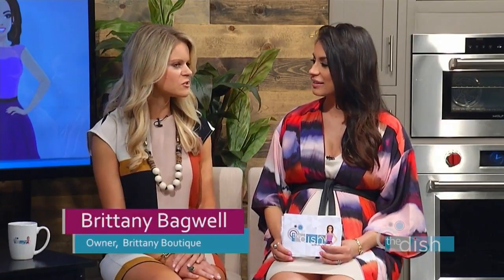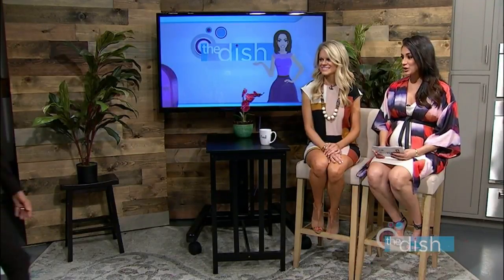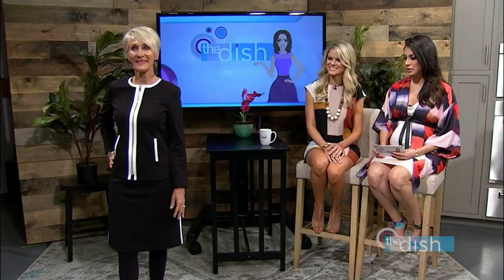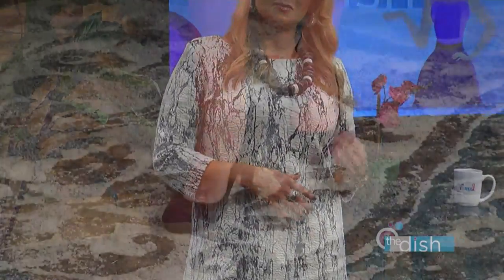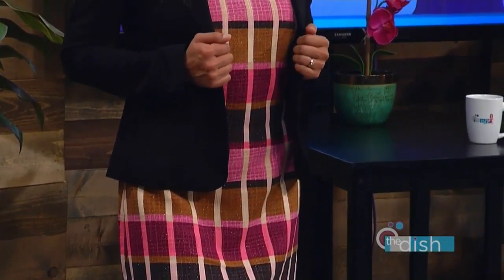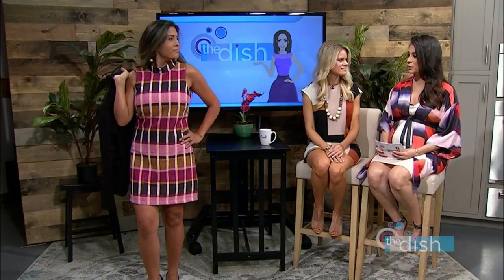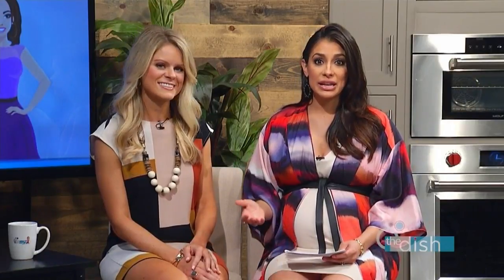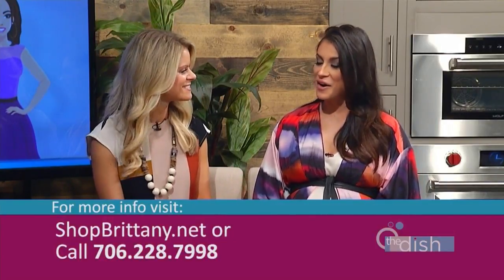The Dish | S7:E34 - Brittany Boutique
Brittany Bagwell joins us from Brittany's Boutique to showcase some stylish but professional "desk to dinner" looks.